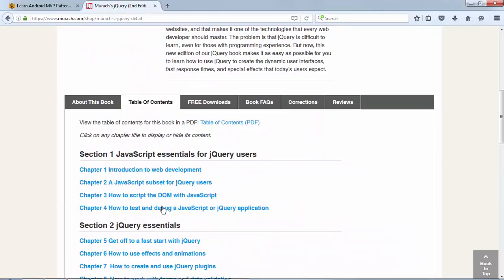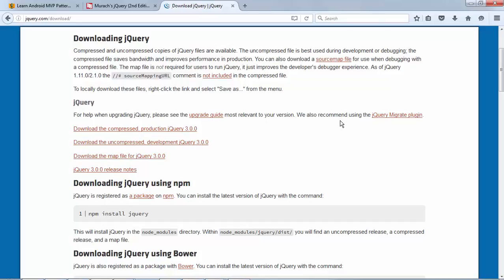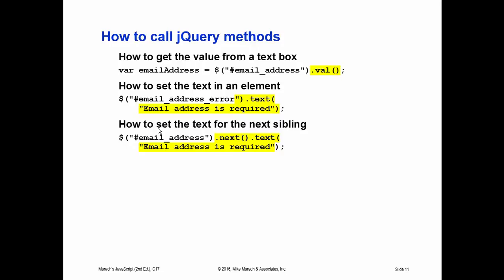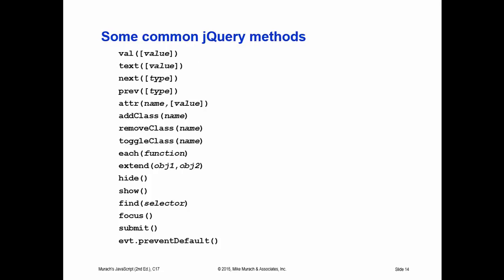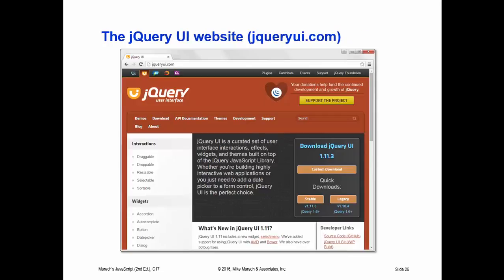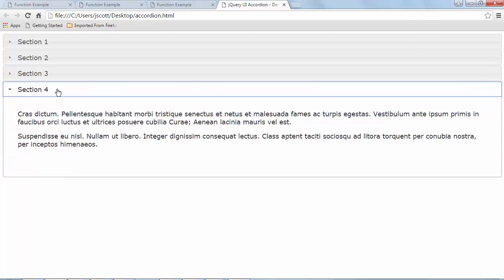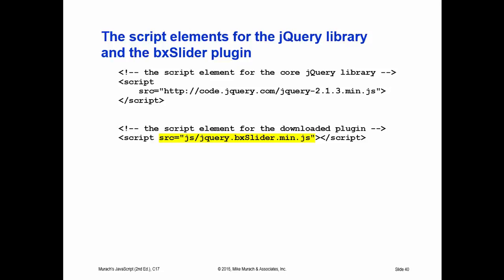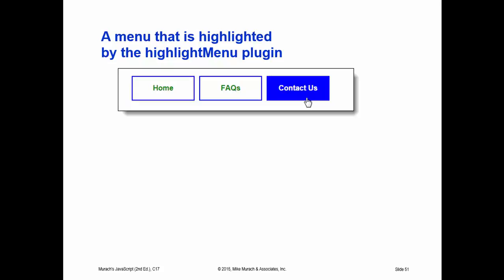152 119 Chapter17 PPTs